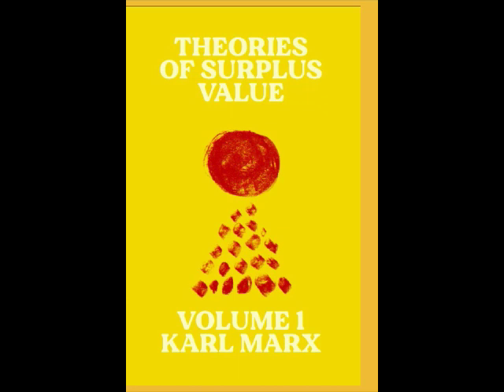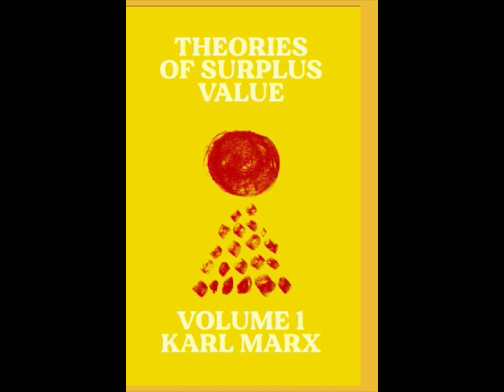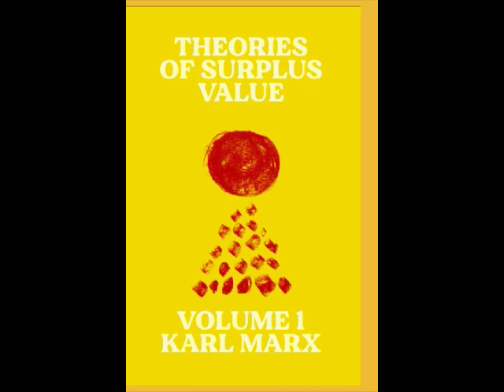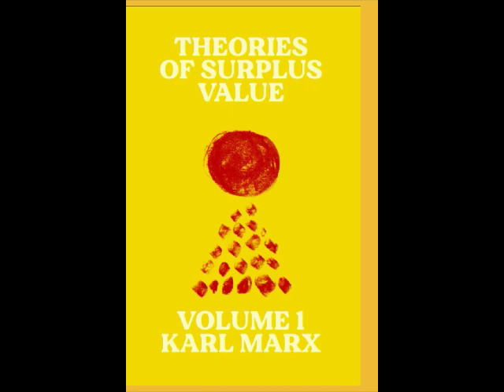Theories Of Surplus Value - Chapter 6 (Audiobook)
Theories of Surplus Value [Capital Vol. 4], Part 1, Chapter 6 by Karl Marx.

This independent recording is public domain both in content and in audio.